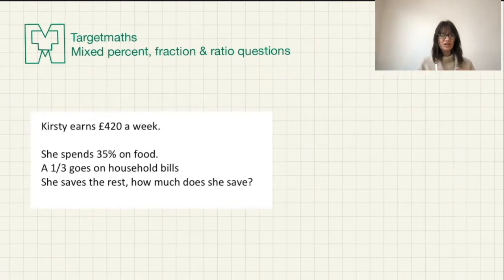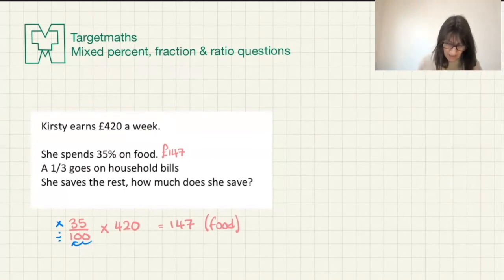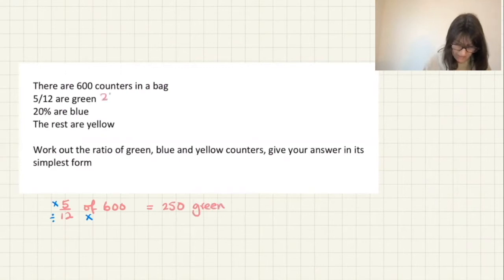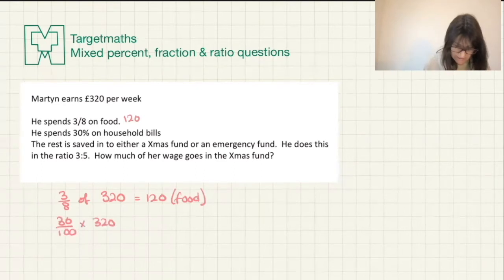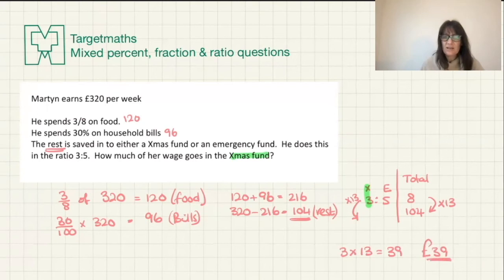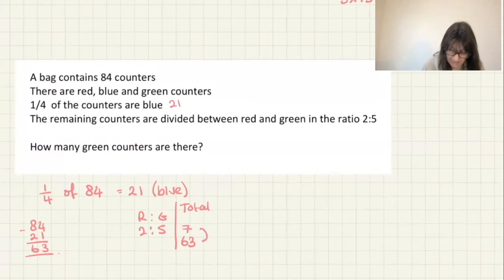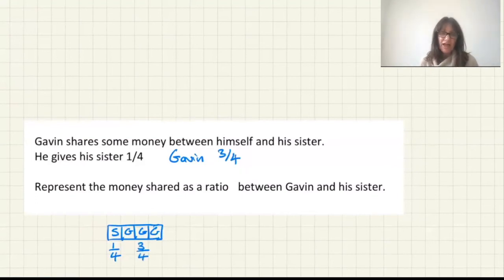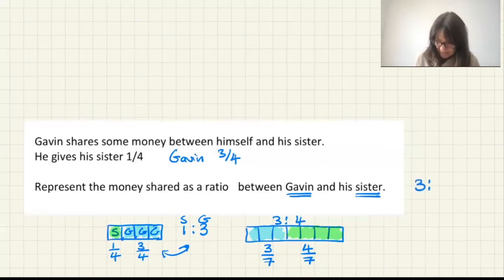Combining Ratios, Percentages & Fractions 👉 GCSE Maths Lesson 6 (Grade 4 – Higher & Foundation)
Bring it all together! 🔄 Learn how ratios, fractions, and percentages link together and how to solve questions that mix them up.

📄 Download the worksheet for this lesson here, use it to practise alongside the video and check your understanding